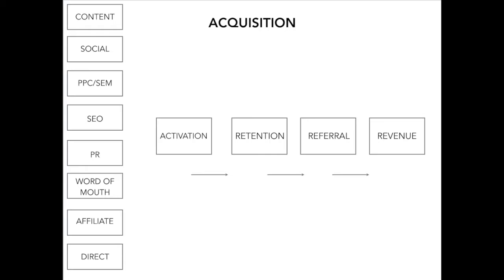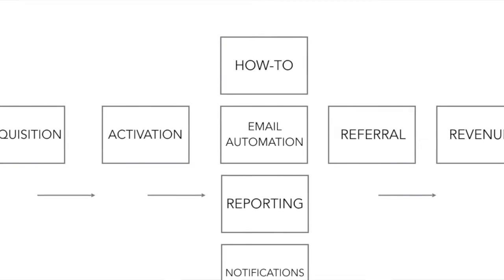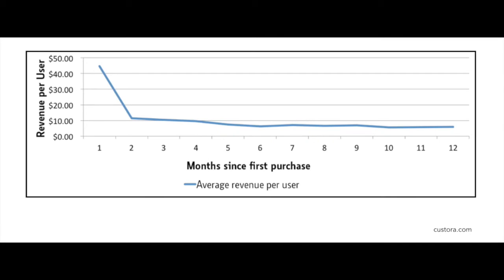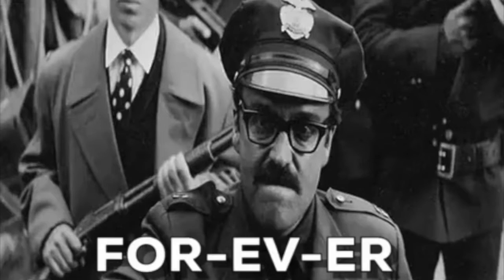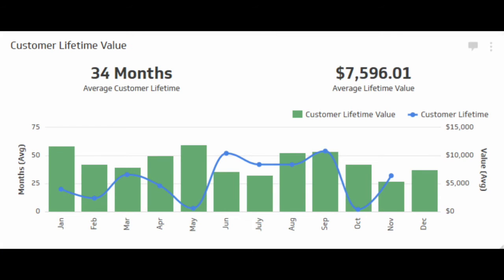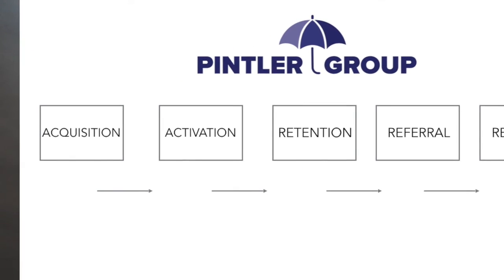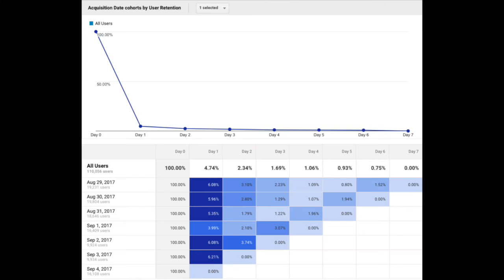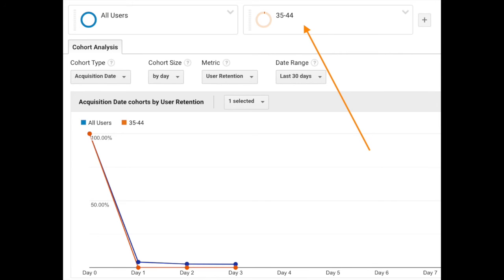What is Cohort Analysis?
In this video, Kyle explains the often overlooked "Retention" phase of the digital marketing framework. Cohort analysis helps measure product market fit and can be a great metric to determine how much to spend in the acquisition and activation stages of marketing.

Have questions about lifetime value, cohort analysis or how to improve your digital marketing campaigns beyond impressions and clicks? We're here to help.